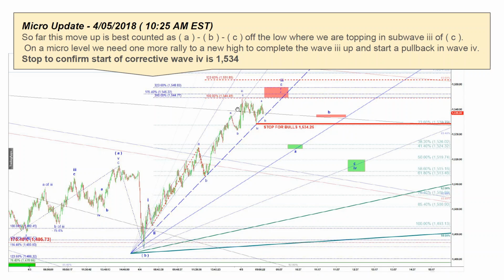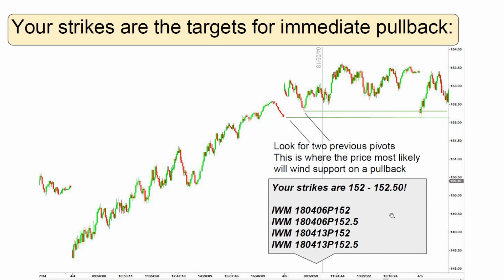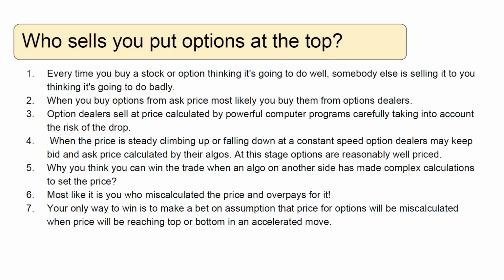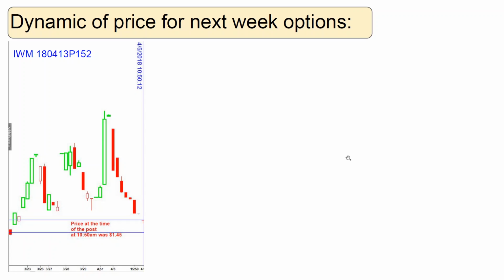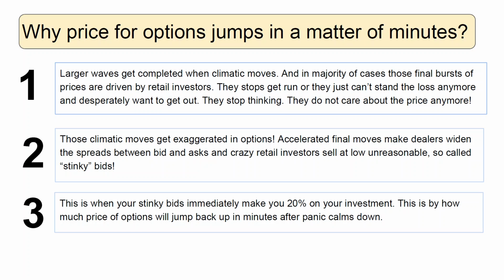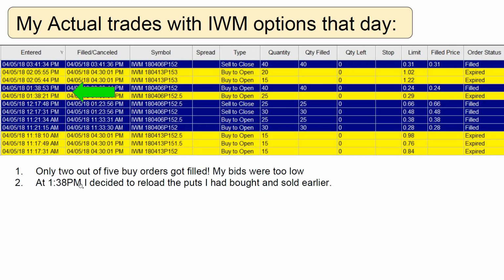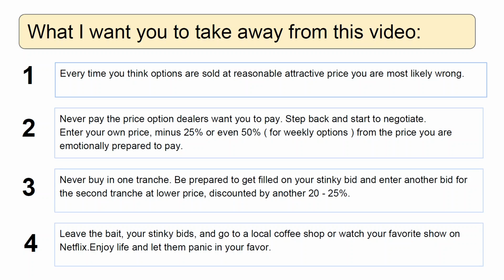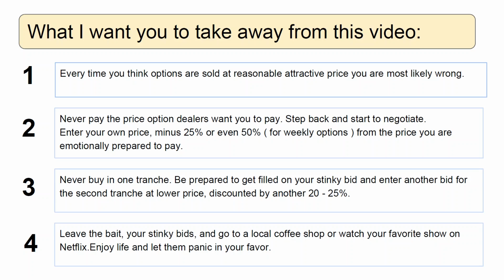Dirty Tricks that will improve your options trading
In this video I will share my way how to get the best execution on your trade, stop to stare at screen the whole day and enjoy your life!
You will learn how to trade options based on Harmonic Elliott Waves setups:
- how to pick expiration dates,
- how to pick strikes, and
- how to calculate the right price you should pay for options.